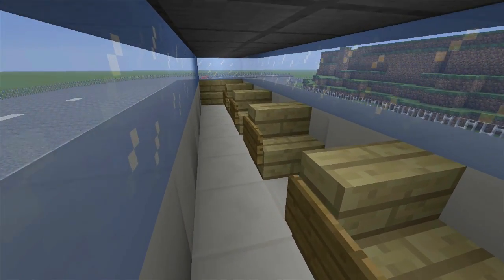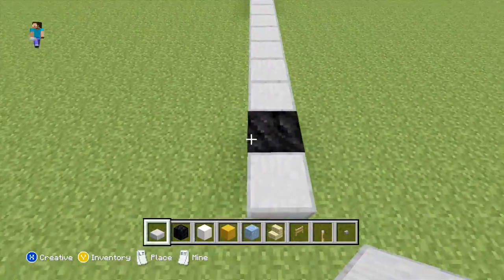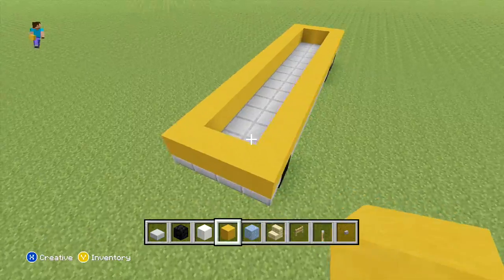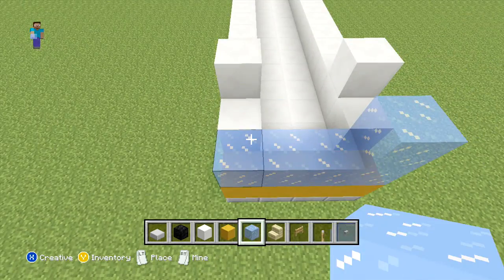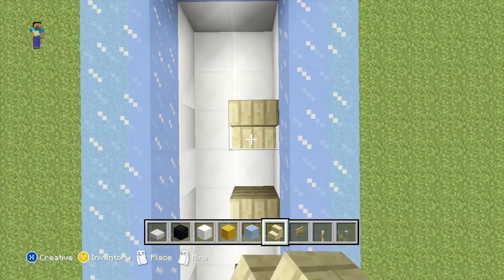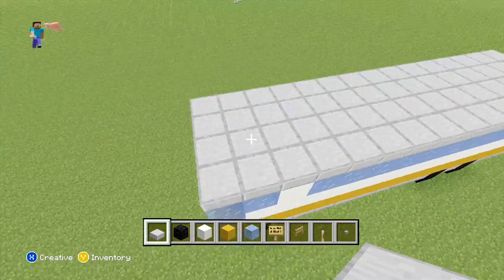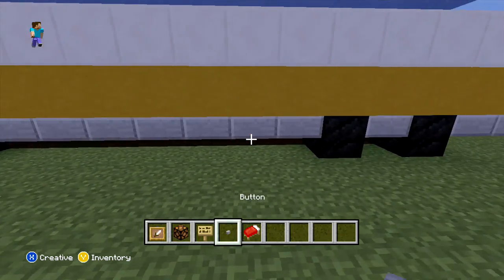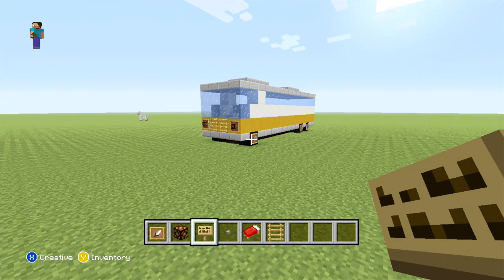Bus Tutorial - Minecraft Xbox 360/Xbox One/PS3/PS4/Wii U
In this video we will be showing you how to make a bus in Minecraft!
In this video I will be showing you how to make a bus in Minecraft; although we are building it on  the Xbox 360 edition of Minecraft. It will work for the following platforms
Xbox 360
PS3
Xbox One
PS4
PS Vita (When Released)
PE
PC
Wii U
Want to see this build before you build it?
Come check it out on my PC Minecraft server - Beanonaboard.net